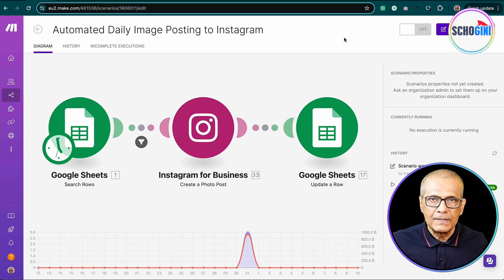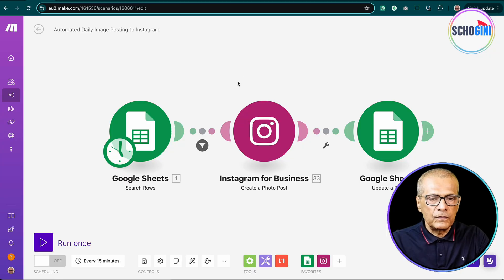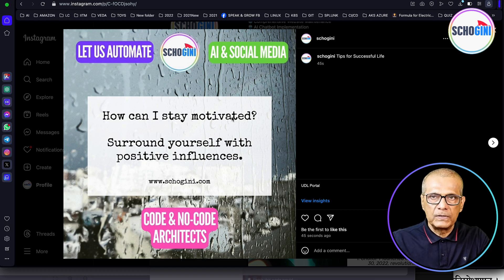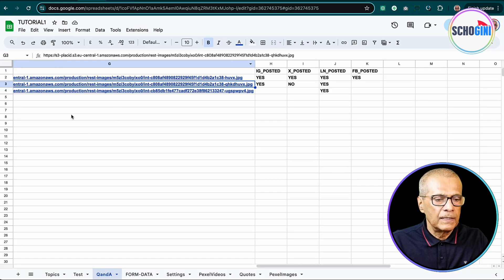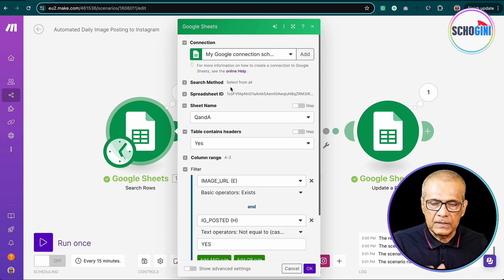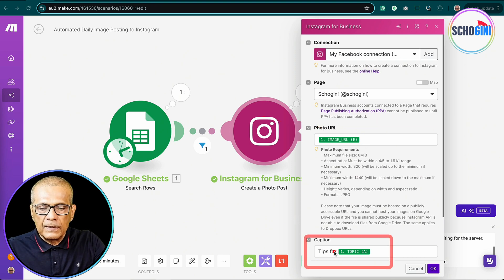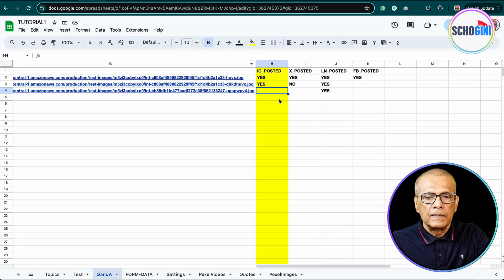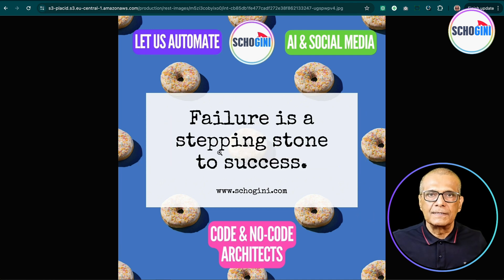Unlock the Secrets to Automating Instagram Posts with Make.com & Google Sheets! 📱🚀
Tired of manually posting to Instagram? Discover the ultimate hack to automate your Instagram posts using Make.com and Google Sheets! 🎉 In this step-by-step guide, we'll show you how to streamline your social media management and save valuable time. Plus, grab your free documentation cheatsheet and access exclusive resources from our community section—join now and start automating like a pro! 💼✨

🤖 Need Help? Talk to Our AI Assistant!
Got questions or need assistance? Our AI assistant is here to help you 24/7! Whether you're curious about our communities, need advice on automation, or have specific inquiries, our AI assistant is ready to guide you.

🚀 Ready to level up your skills? Register now for our Live Workshop on AI & Automation!

🎉 Join the Automation Innovators Hub!

🚀 Free Community: Automation Innovators Hub

Unlock the power of no-code automation with our Automation Innovators Hub! Whether you're a beginner or a seasoned pro, you'll find everything you need to elevate your automation skills. As a member, you'll gain access to:
- Expert-Led Workshops: Regular live and pre-recorded sessions from industry leaders.
- Comprehensive Resource Library: Dive into exclusive tutorials, guides, and code snippets.
- Community Support: Connect with like-minded automators to share ideas and get feedback.
- Monthly Challenges: Put your skills to the test with hands-on projects.
- Q&A Sessions: Have your questions answered by experts during our monthly sessions.
- Networking Opportunities: Build your network with professionals and enthusiasts in the no-code space.

🚀 Paid Community: Automation Innovators Hub Pro

Ready to take your automation journey to the next level? Our Automation Innovators Hub Pro offers all the benefits of the free community, plus exclusive perks designed for serious automators:
- 1-to-1 Premium Scenario Consultancy: Get personalized guidance tailored to your unique needs.
- Discounted Scenario Development: Save on bringing your automation ideas to life with our exclusive discounts.
- Custom API Development: Enhance your projects with specialized APIs developed just for you.
- Your Own Hosted Automation: Save costs by hosting your own automations.

Join us and transform the way you approach automation! 💡

💡 What you'll learn:

How to set up automation for Instagram posts
Integrating Google Sheets with Make.com
Tips and tricks for efficient social media management

Timeline:
00:00 Intro 📹
00:20 Video Agenda Overview 📋
01:07 Scenario Demonstration 🎬
03:00 Resource Access Guide 🔑
03:50 Google Sheets Data Automation 📊
06:12 Auto-posting to Instagram 📱
06:48 Avoiding Duplicate Posts 🔄
08:56 Wrap-up and Key Takeaways 🏁